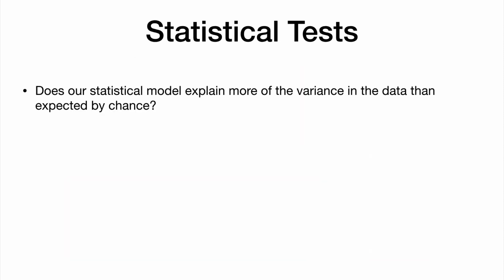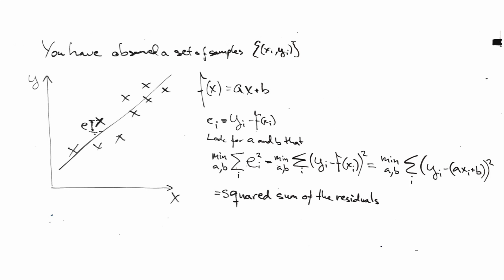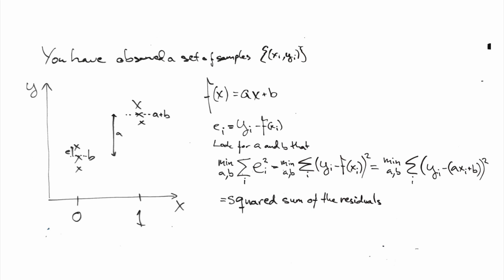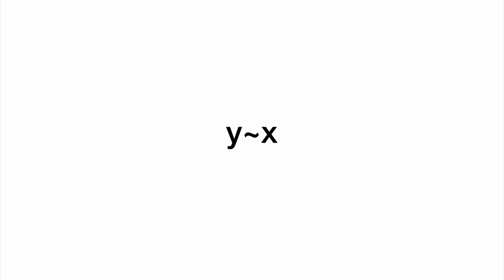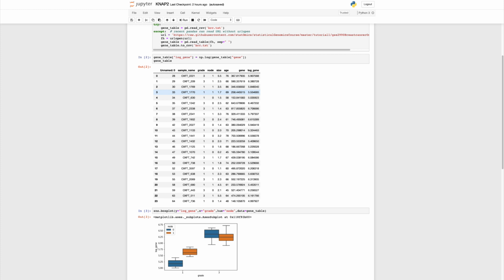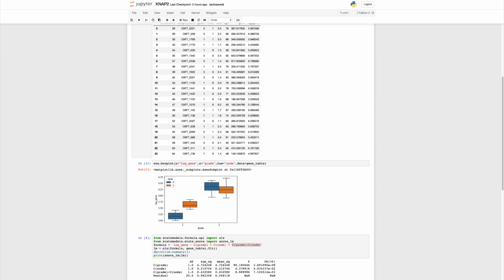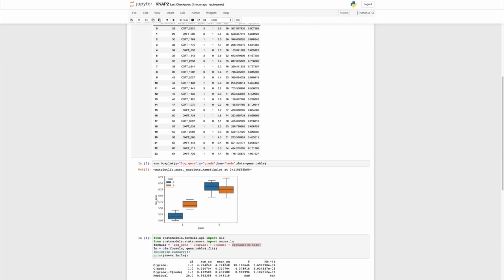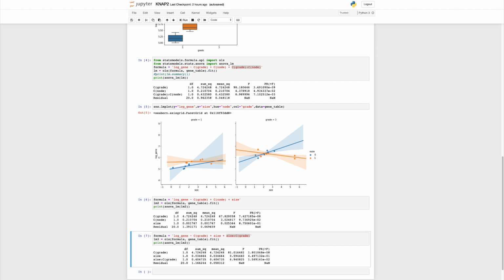CB2030 - Linear Models